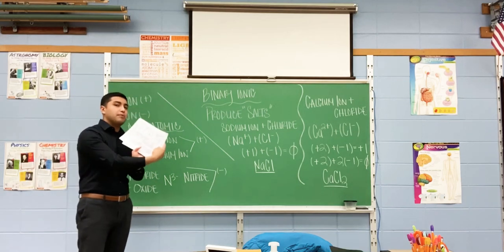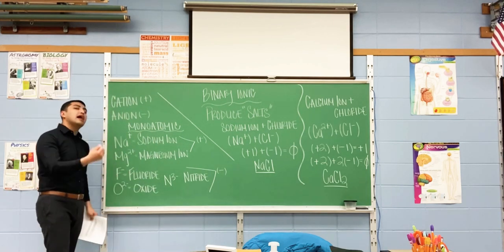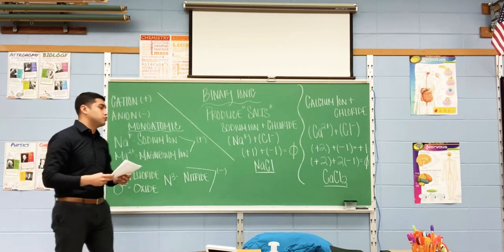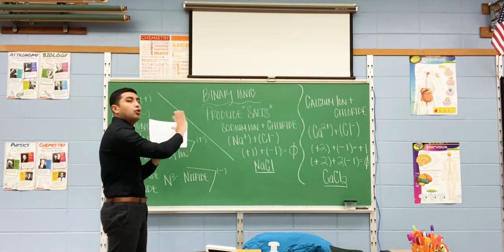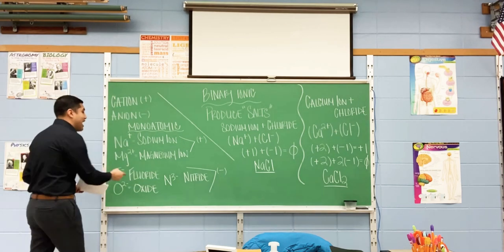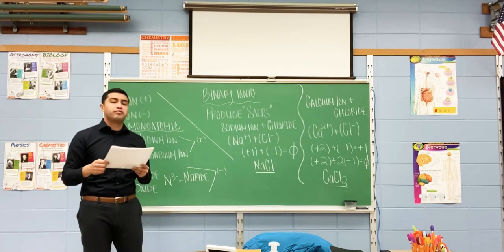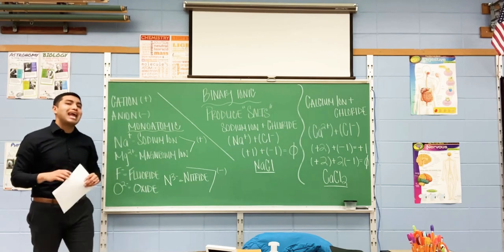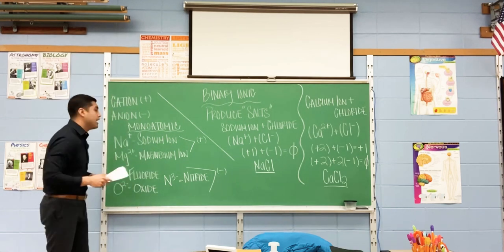Physical Science (Part II) 5/4